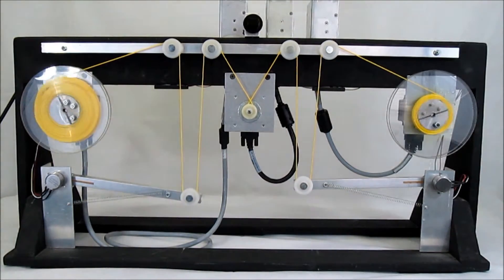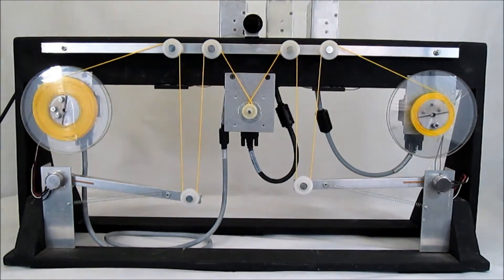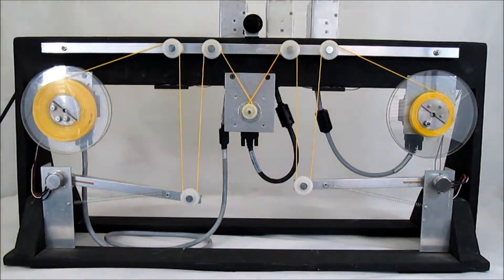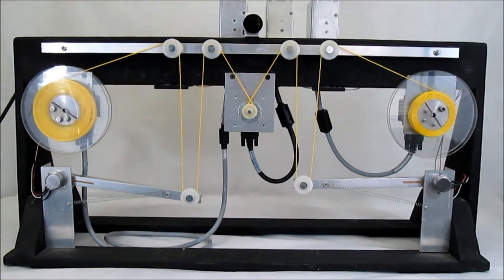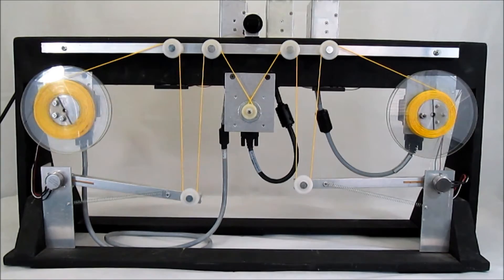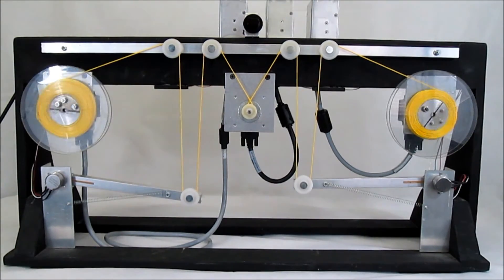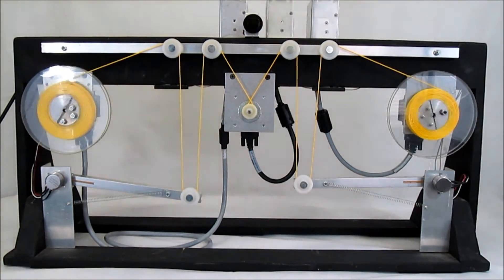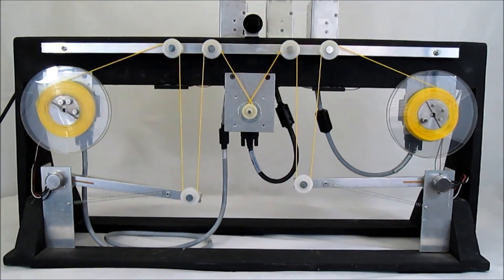Wind/Unwind Machine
Example of QuickSilver Controls Inc's motors and controllers working together in a manufacturing type application. Three servo motors and controllers communicate via CANOpen in a winding/unwinding application.